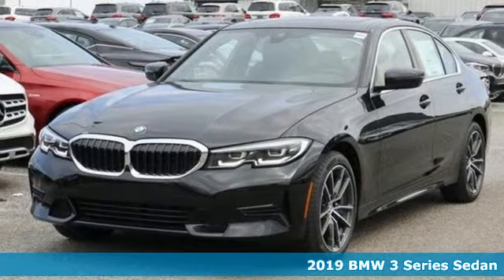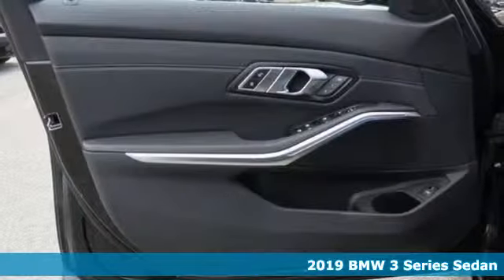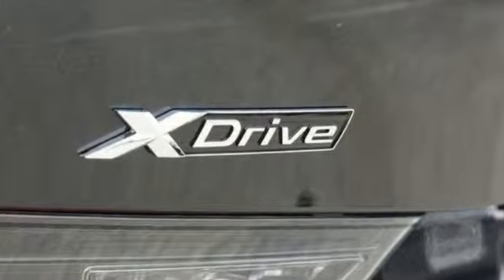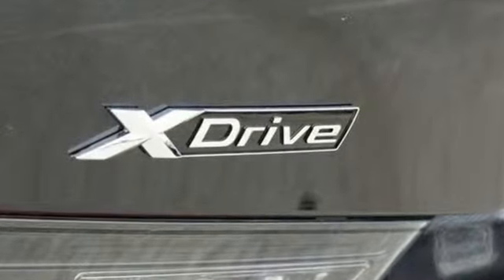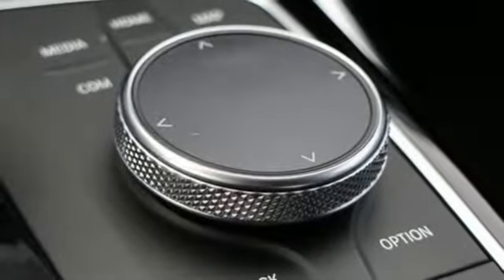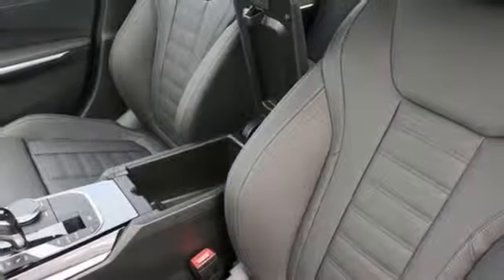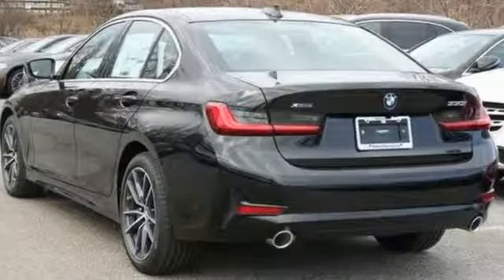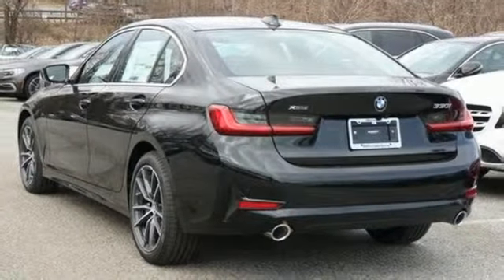New 2019 BMW 3 Series Baltimore MD Washington DC, MD T90984 - SOLD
Year: 2019
Make: BMW
Model: 3 Series
Trim: 330i xDrive Sedan
Engine: 2.0L 4 Cylinder Engine
Transmission: AUTOMATIC
Color: Black Sapphire Metallic
Interior: Black Vernasca Leather
Stock #: T90984
VIN: WBA5R7C55KAJ81196
Sunroof, Heated Seats, Navigation, Rear Air, iPod/MP3 Input, Onboard Communications System, Alloy Wheels. Black Sapphire Metallic exterior and Black Vernasca Leather interior, 330i xDrive trim. FUEL EFFICIENT 34 MPG Hwy/25 MPG City! CLICK ME! : Child Safety Locks OPTION PACKAGES: CONVENIENCE PACKAGE Active Driving Assistant, cross-traffic alert rear, For vehicles equipped w/navigation, speed limit info is additionally included, Active Blind Spot Detection, LED Headlights w/Cornering Lights, SiriusXM Satellite Radio, 1 year All Access subscription, Comfort Access Keyless Entry, Lumbar Support, LIVE COCKPIT PRO navi, Apple CarPlay Compatibility, 1 year trial, Connected Package Pro, PARKING ASSISTANCE PACKAGE Rear View Camera, Surround View w/3D View, Active Park Distance Control, Parking Assistant Plus, HEATED FRONT SEATS, WIRELESS CHARGING WiFi Hotspot, HEATED STEERING WHEEL. OUR OFFERINGS: Our mission is to expedite the process by putting you in control. We provide price and payment quotes that detail and clarify any/all fees - no surprises. Our goal is to create an efficient and enjoyable experience every time you visit our dealership, BMW of Silver Spring is your local area BMW destination. DISCLAIMER: *Your additional costs are sales tax, tag and title fees for the state in which the vehicle will be registered, $995 freight (all new BMW models), any dealer-installed options (if applicable), $69 dealer-installed Nitrogen (Tire) Inflation/Replacement and a $299 dealer processing fee. Pricing and incentives may vary if vehicle is leased. Prices are subject to change, and prior sales are excluded from these offers. *All payments calculated with 10% down plus state tax and tag fees. For leases*Your additional costs are sales tax Every Loaner Vehicle Internet Price includes current applicable manufacturer rebates and incentives, but certain conditions apply to some of these offers. Those offers and conditions may require financing through BMW Financial Services.

Address:
3211 Automobile Boulevard